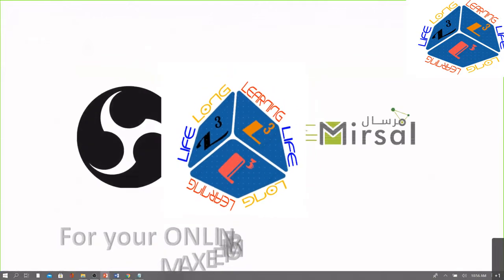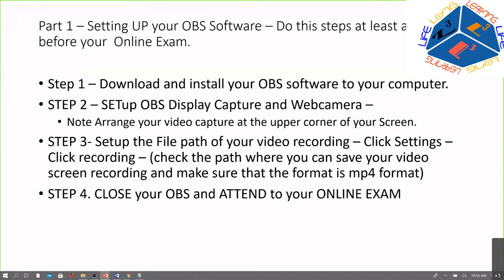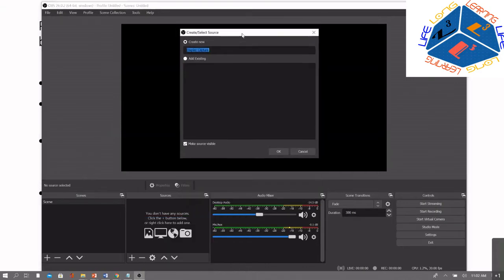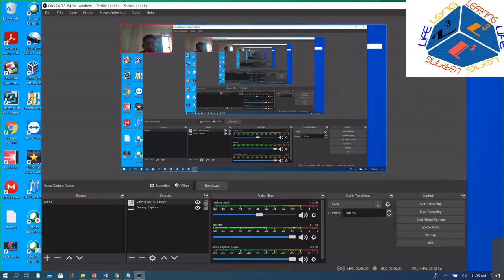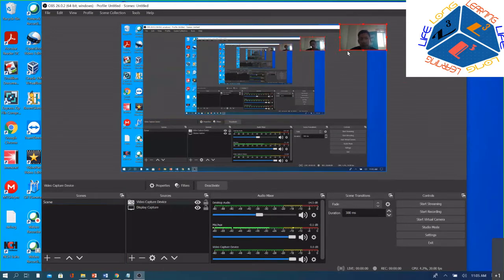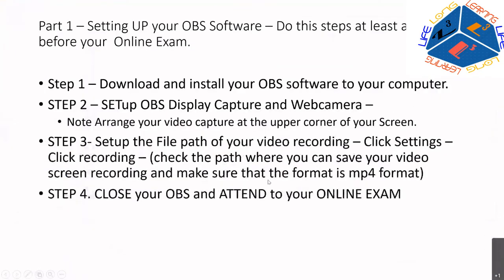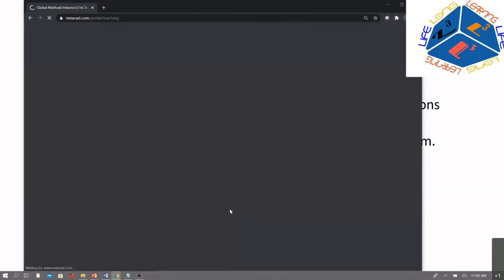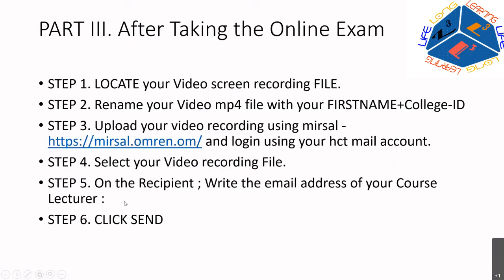OBS Screen Recording for Online Exam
Online Remote Exam BEST PRACTICE!
There are three(3) Parts you need to know when taking your Online Exam
Part 1 – BEFORE appearing on your Exam – You need to set-up your OBS software at least 1 day before your exam.
Part 2 – During your ONLINE Exam – You need to set-up your screen recording before to attempt to take your Exam
Part 3 – Uploading your Screen Video Recording through your MIRSAL account.
Part 1 – Setting UP your OBS Software – Do this steps at least a day before your  Online Exam.
Step 1 – Download and install your OBS software to your computer. (Play the video on how to download and install OBS Software)
STEP 2 – SETup OBS Display Capture and Webcamera – Note Arrange your video capture at the upper corner of your Screen. (PLAY Video on how to setup DISPLAY CAPTURE and VIDEO DISPLAY)
STEP 3- Setup the File path of your video recording – Click Settings – Click recording – (check the path where you can save your video screen recording and make sure that the format is mp4 format)
STEP 4. CLOSE your OBS and ATTEND to your ONLINE EXAM

PART II. DURING your ONLINE EXAM
STEP 1. OPEN YOUR OBS Software
STEP 2. BE ONLINE on your MS TEAMS for your EXAM Instructions
STEP 3. START RECORDING using your OBS – Note: SHOW your WEBCAMERA for Ten minutes or the entire duration of the Exam.
STEP 3. Open your EXAM Portal or your netacad and login your account.
STEP 4. GO to your designated exam.

PART III. After Taking the Online Exam
STEP 1. LOCATE your Video screen recording FILE.
STEP 2. Rename your Video mp4 file with your FIRSTNAME+College-ID
STEP 3. Upload your video recording using mirsal and login using your hct mail account.
STEP 4. Select your Video recording File.
STEP 6. CLICK SEND

NOW THE INTEGRITY of your ONLINE REMOTE EXAM will now be validated by your Course Lecturer.